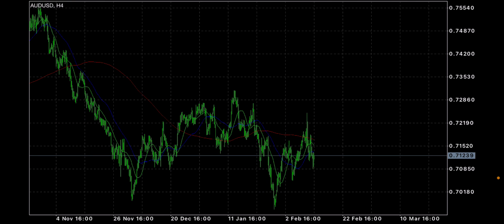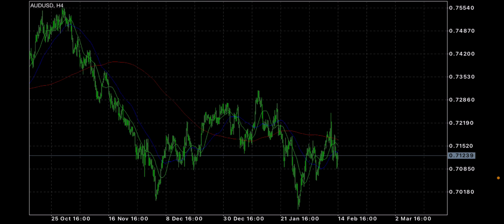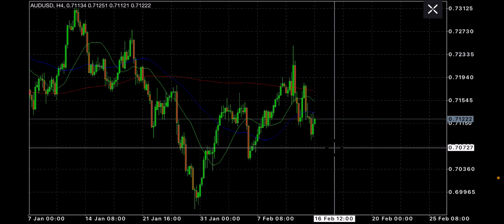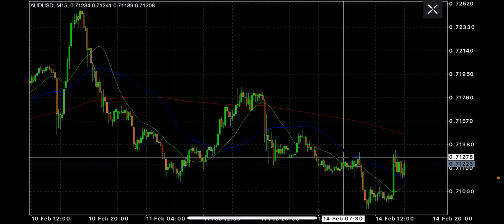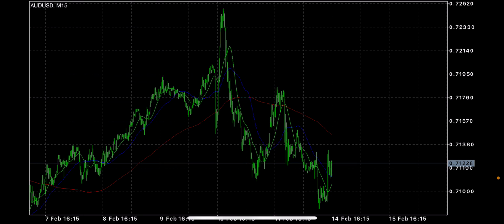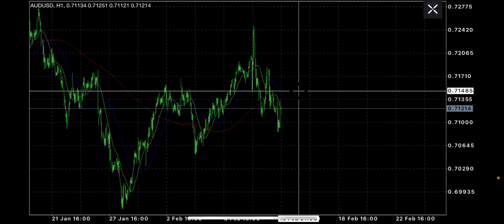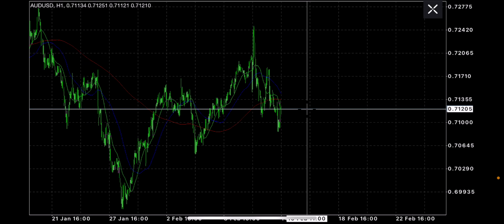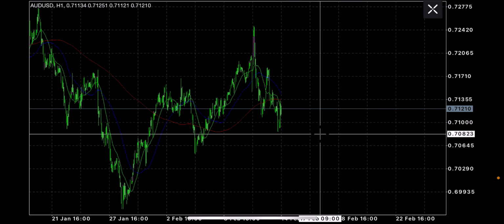Forex AUDUSD Pre Market Analysis For 2/14/2022